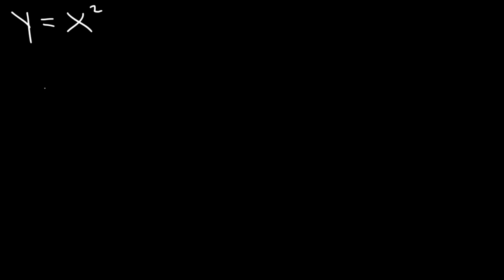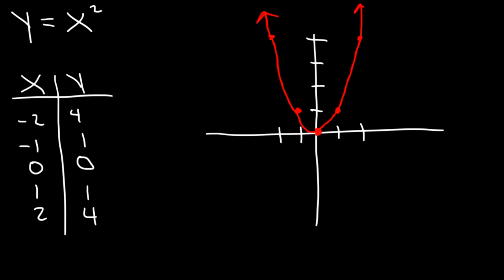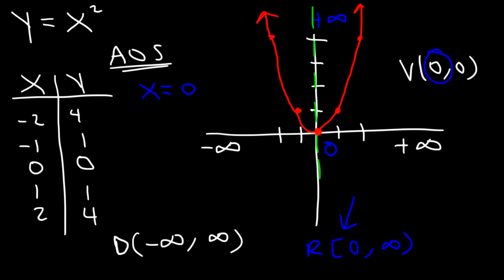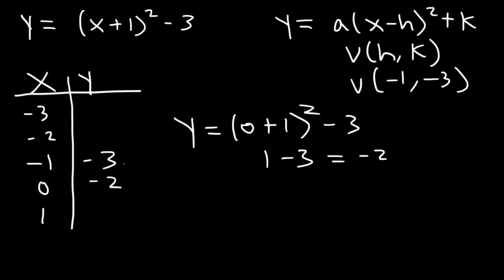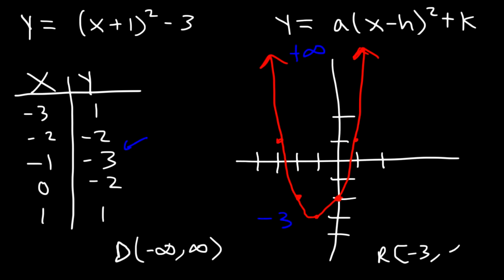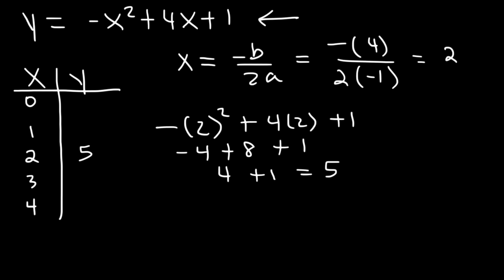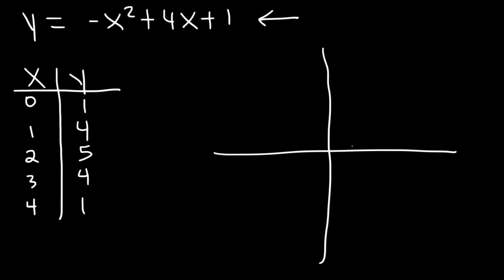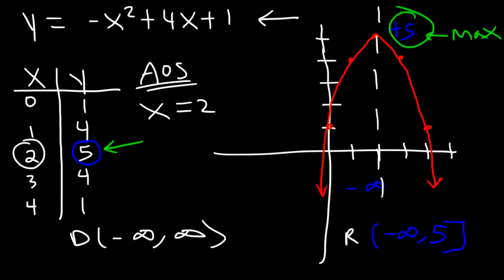Graphing Quadratic Functions Using a Data Table | Algebra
This algebra video tutorial explains how to graph quadratic functions using a data table in vertex form and in standard form.  In addition, it explains how to identify the axis of symmetry, the vertex, any maximum or minimum values as well as the domain and range of the quadratic function.